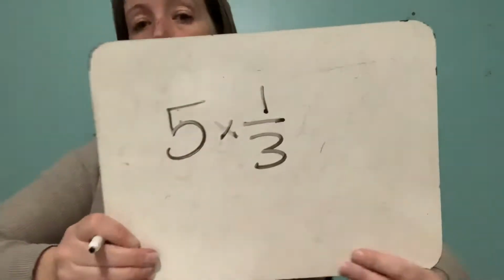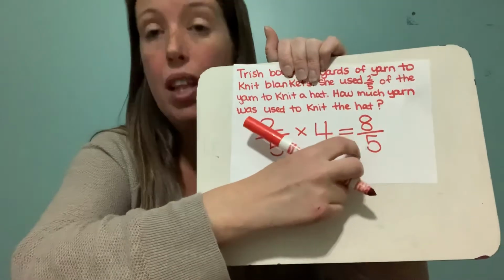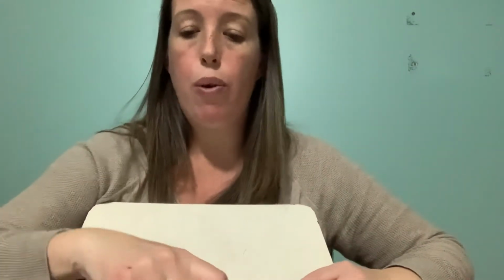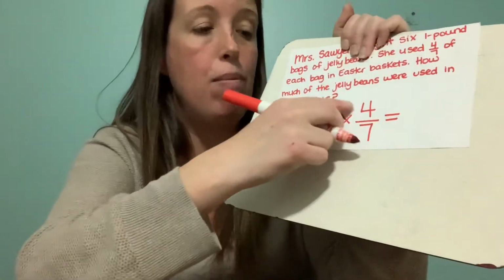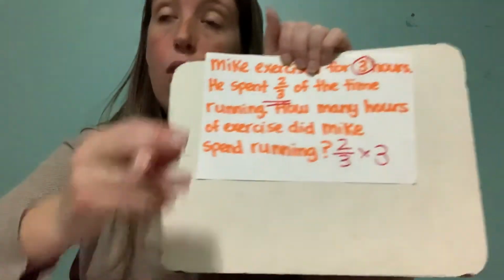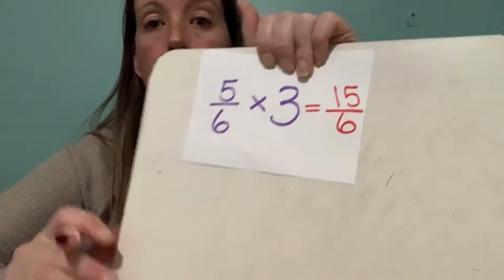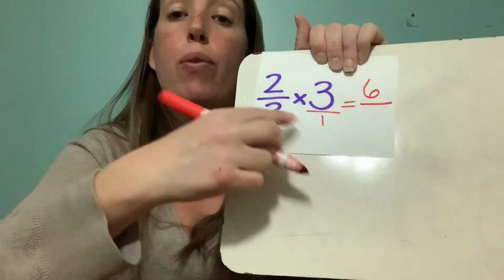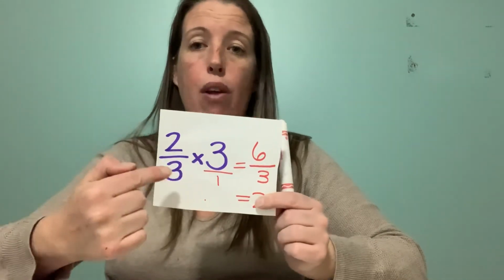Multiplying Fractions and Whole Numbers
Grade 5: Multiplying Fractions